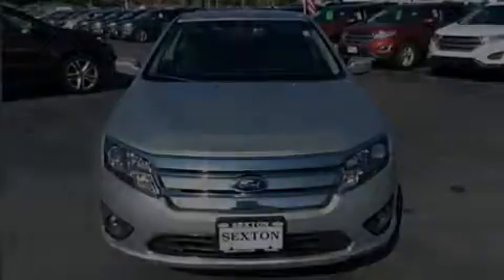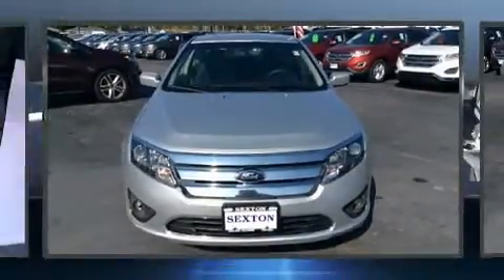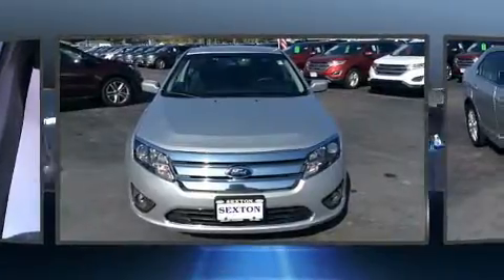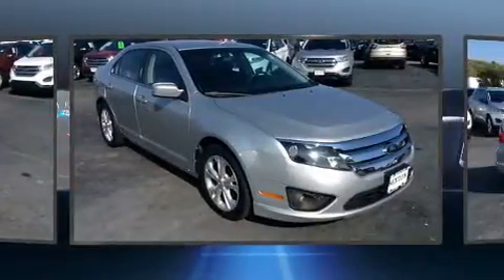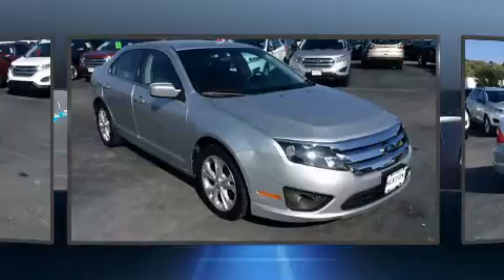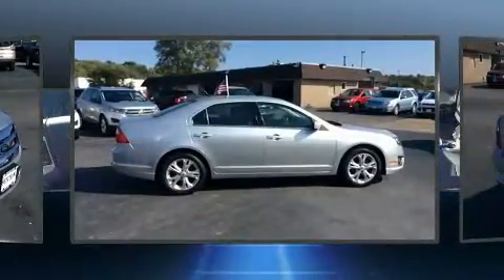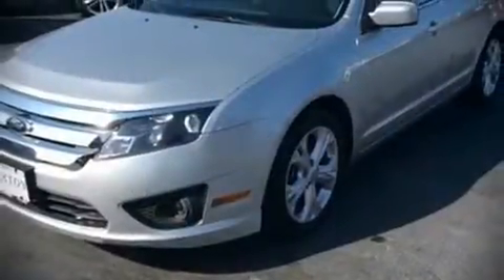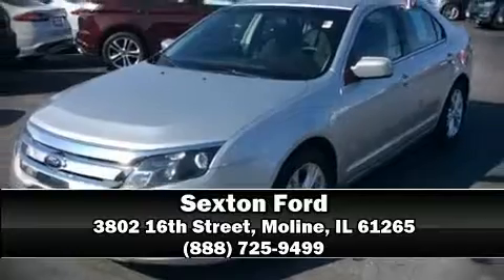2012 Ford Fusion SE in Moline, IL 61265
Sexton Ford
3802 16th Street

Introducing the 2012 Ford Fusion. This 4 door, 5 passenger sedan has just over 80,000 miles. It features an automatic transmission, front-wheel drive, and a 2.5 liter 4 cylinder engine. Ford infused the interior with top shelf amenities, such as: front and rear reading lights, front bucket seats, air conditioning, fully automatic headlights, power door mirrors, power windows, and remote keyless entry. With side curtain airbags supplementing the rest of the safety network, you can be assured that you and your passengers will experience top-tier protection. Our sales reps are knowledgeable and professional. We'd be happy to answer any questions that you may have. Stop by our dealership or give us a call for more information.